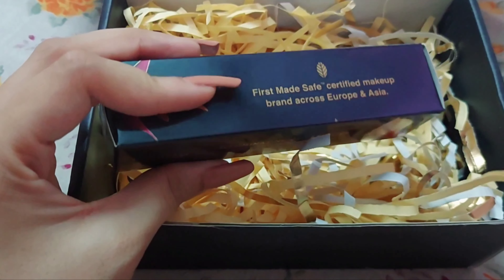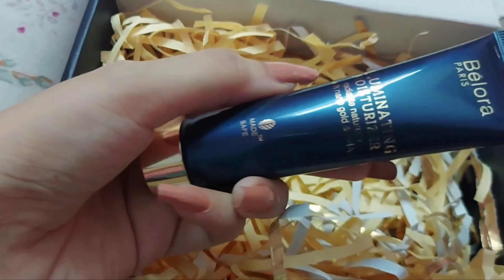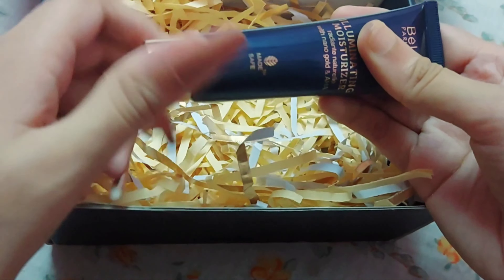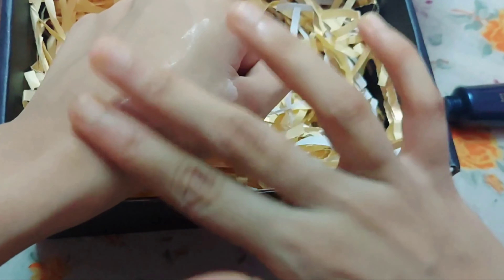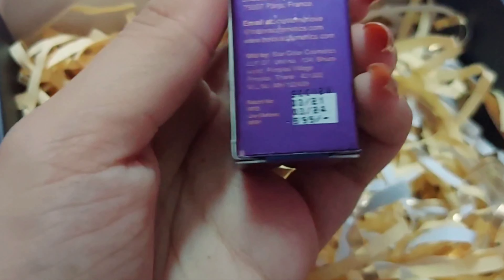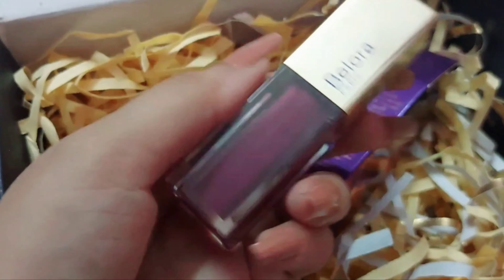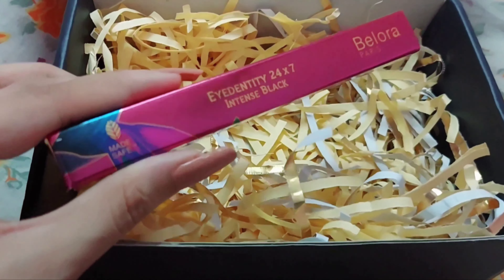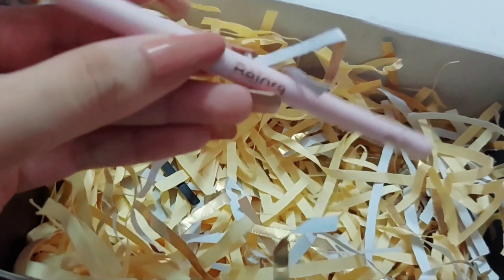Full Face Makeup with Belora Paris | 100% Vegan and Cruelty Free | Makeup Using Only 3 Products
Products which I've used in this video are mentioned below:

Belora Paris Illuminating Moisturizer: It's a multi purpose product. Can be use as a Moisturizer, mix it up with any matte foundation to get the dewy look or apply it over the makeup to get highlighting effect.

Belora Paris Eyedentity Intense Black 24×7 Kajal: It is highly pigmented and jet black in color. It comes in a retractable form. It can be used as a Kohl or as a normal Kajal.

Belora Paris Leave No Evidence Liquid Lipstick (Shade: Mauve Plums): This is highly pigmented, Matte, Long Lasting and Transfer Proof Liquid Lipstick. Does not dried the lips and I used this lipstick as cheek tint and eyeshadow as well.